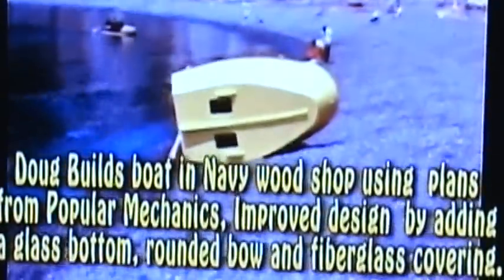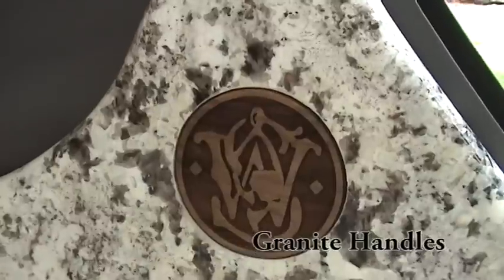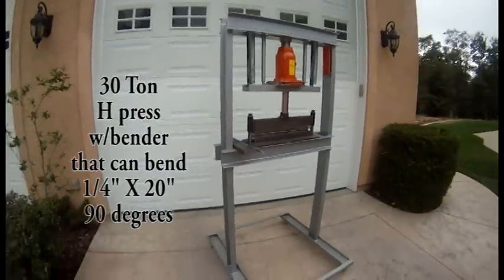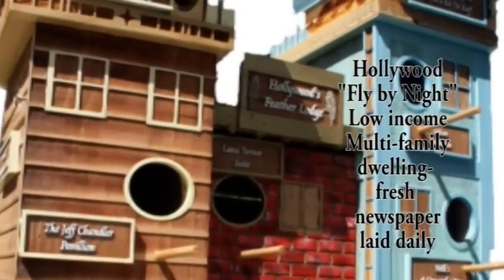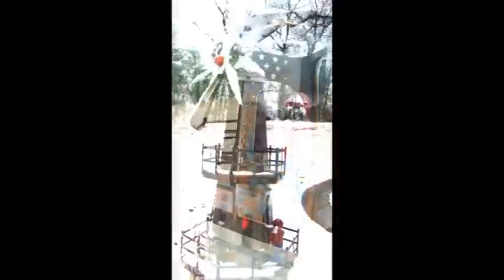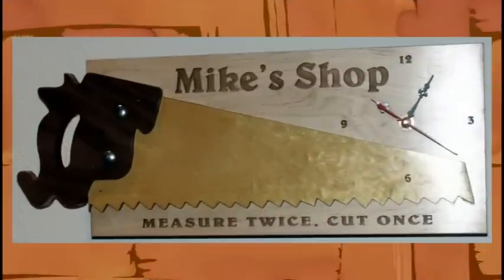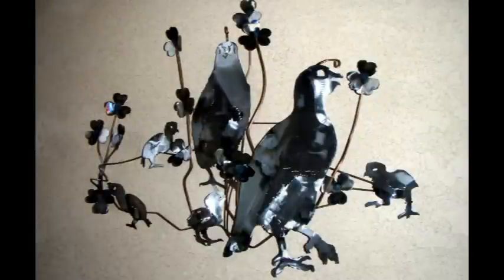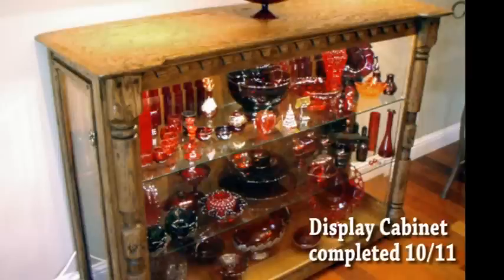Wood and metal working ideas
50 years of Wood and metalworking projects.  Ideas to encourage you.